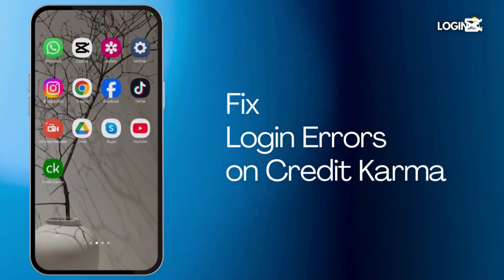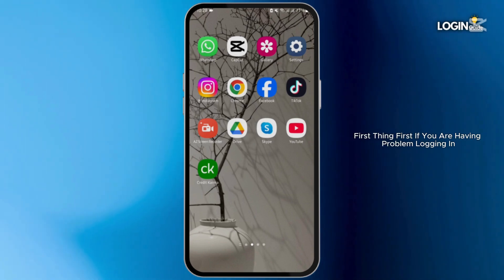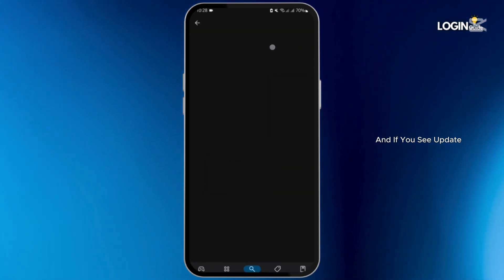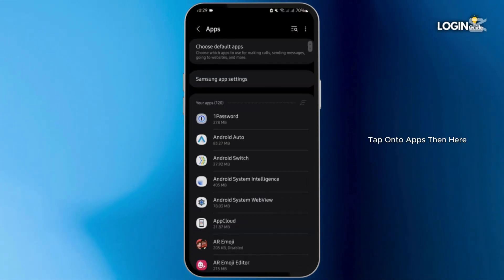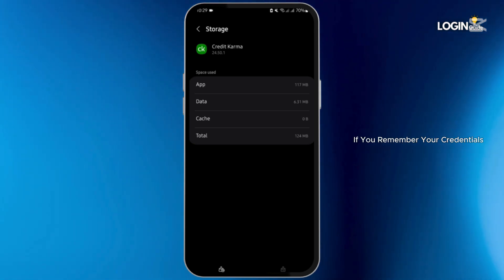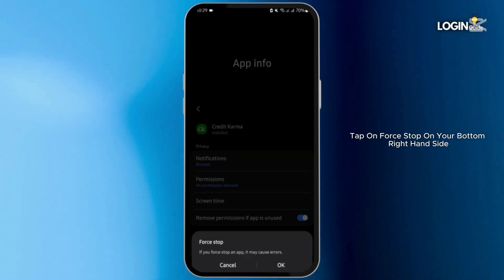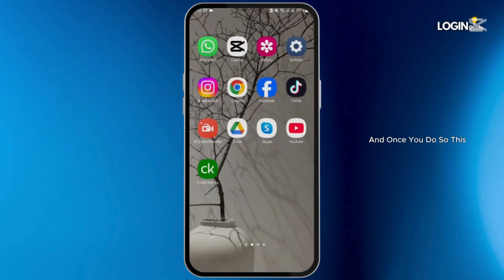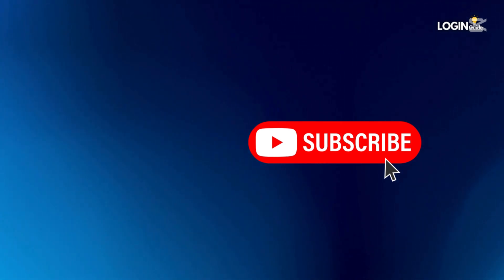How to Fix Login Errors on Credit Karma (Solved)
How to Fix Login Errors on Credit Karma

Having trouble logging into Credit Karma? Don’t worry! This guide will walk you through quick solutions to fix login issues and get back to managing your finances.

0:05 – Common Reasons for Login Errors
0:10 – How to Reset Your Password or Fix Account Issues

Follow these steps to troubleshoot and solve login errors in no time. Regain access and take control of your account with ease!